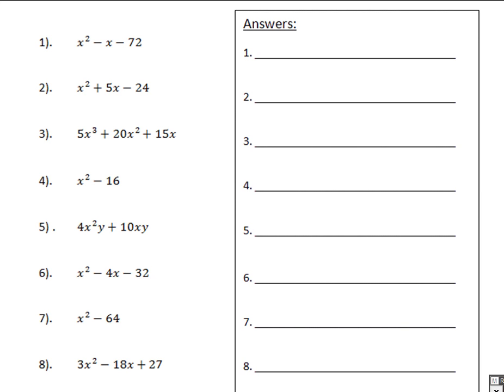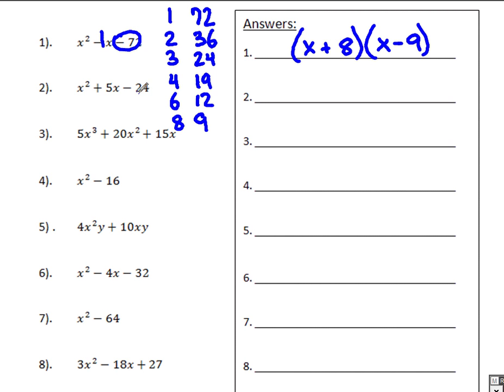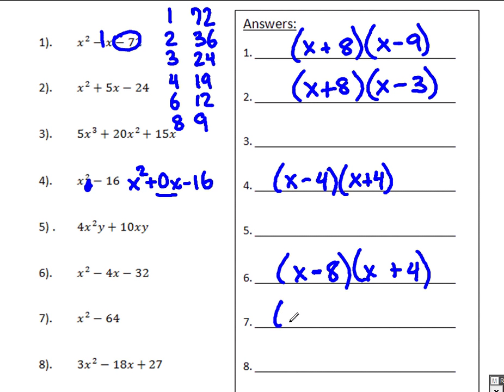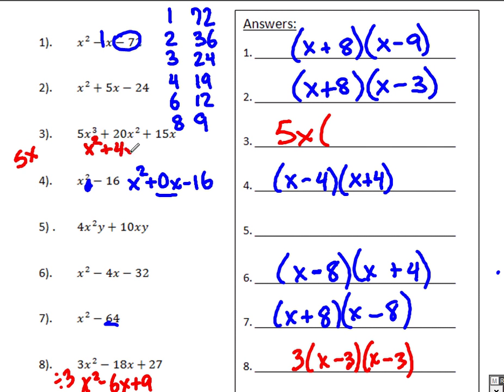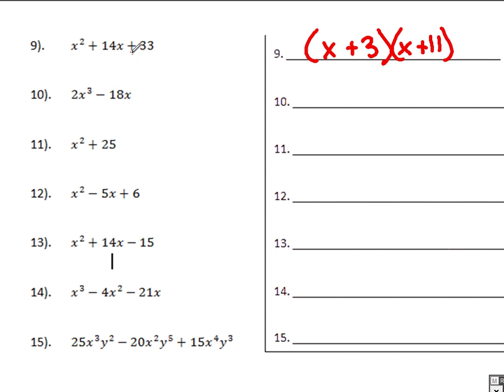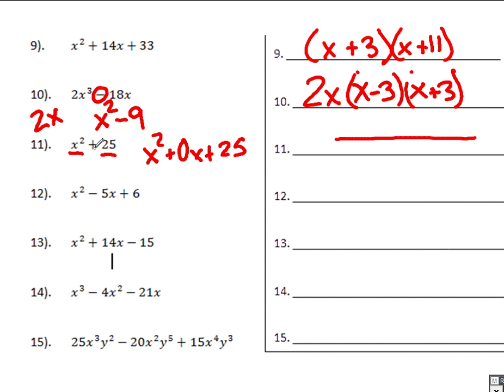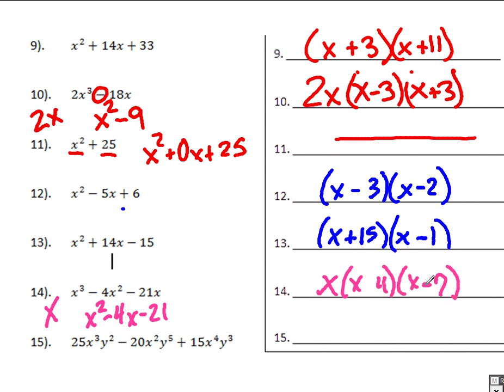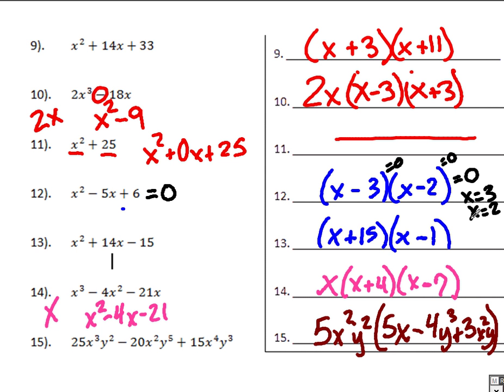factoring review 1B